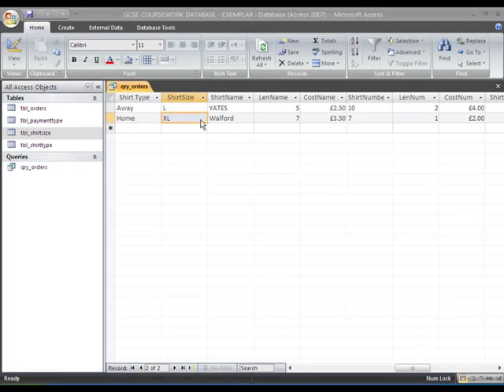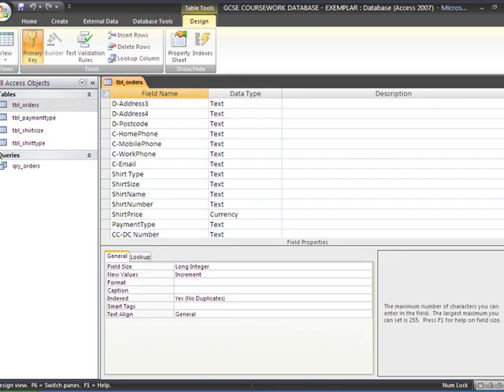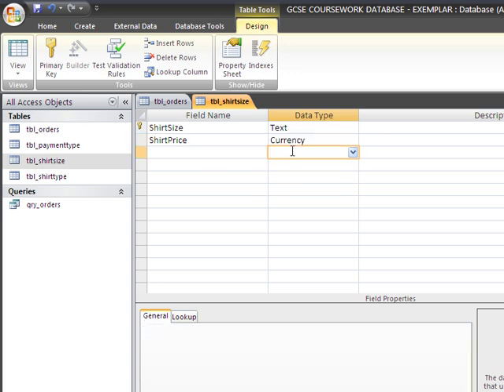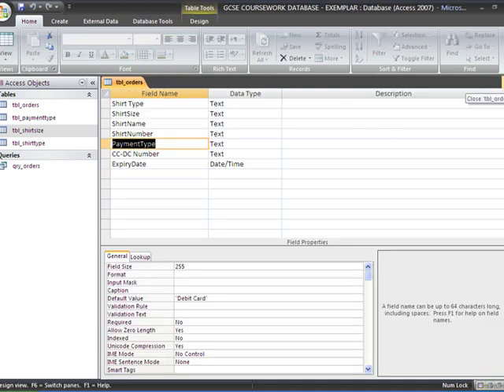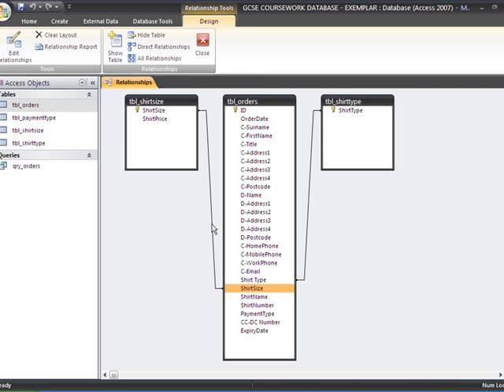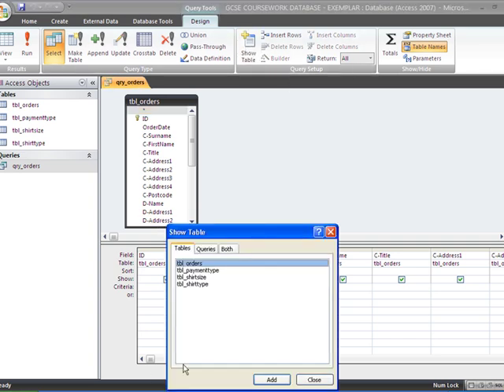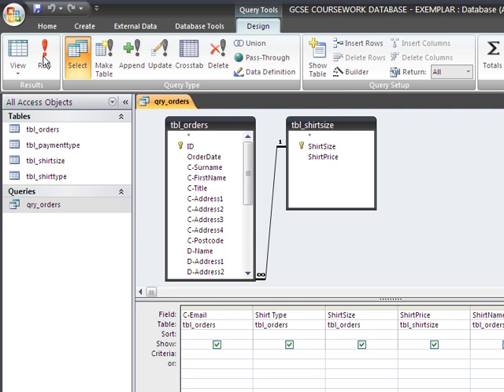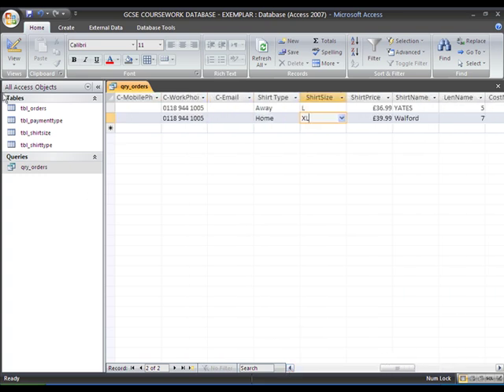RBCS - Access 2007 - Relationships and Prices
Using relationships between two tables to vary prices for different products